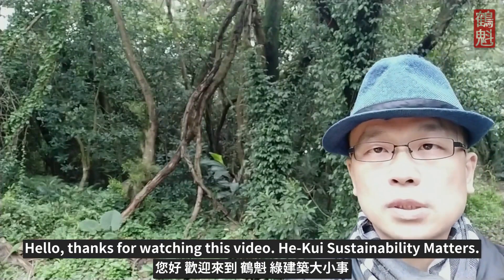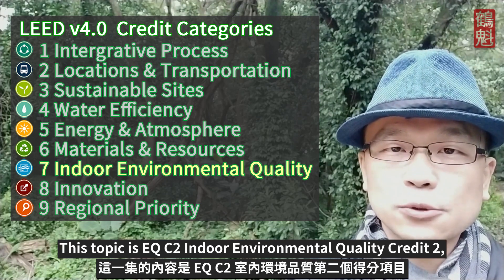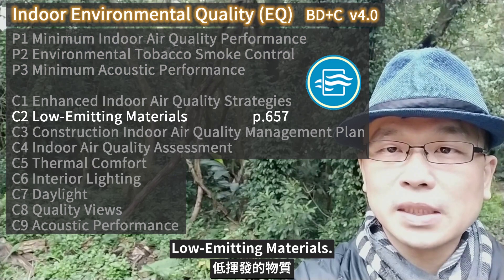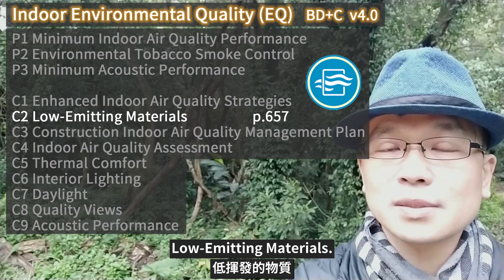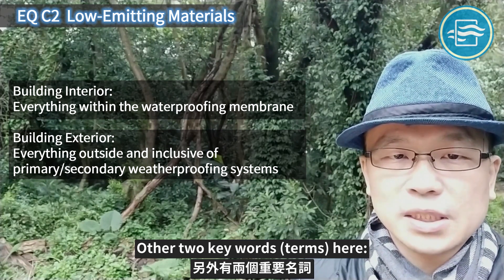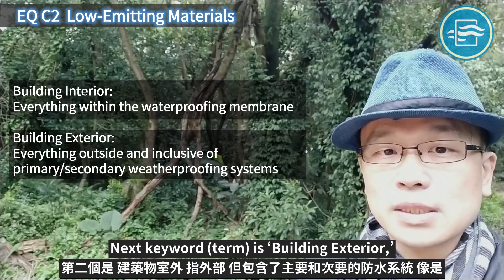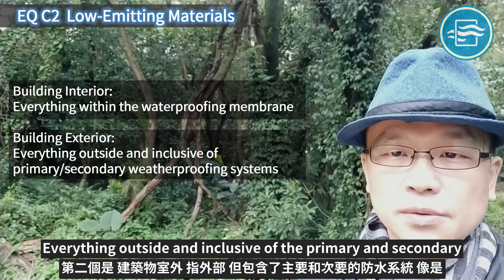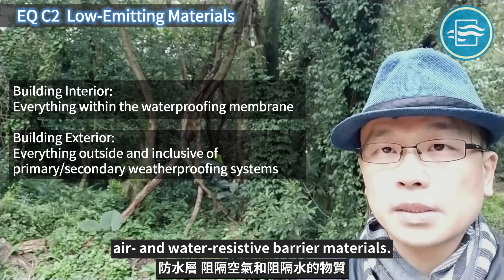61 LEED EQ C2 Low-Emitting Materials (LEED LEM)(LEED BDC v4)(LEED Exam)(LEED AP)(LEED GA) VOC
But do share to others if you liked my video.

LEED v4 Reference Guide - BD+C
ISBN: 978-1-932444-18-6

粘名豐 Ming-Feng Nian, Booth MBA, PfMP, PMP,
USGBC Faculty, LEED / WELL / SITES AP,
EFFAS Certified ESG Analyst, GRI Certified Sustainability Professional, etc.